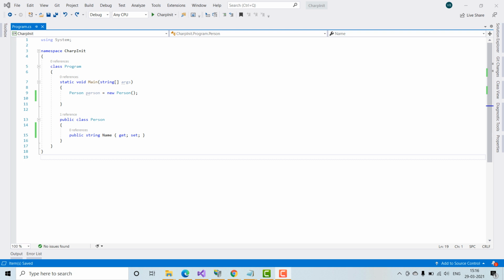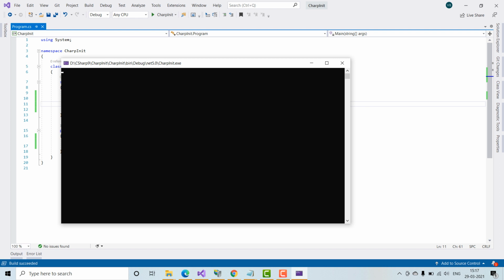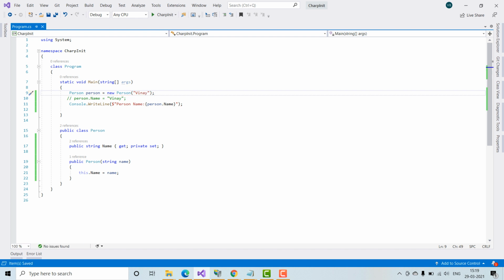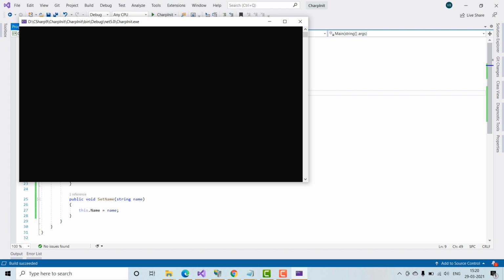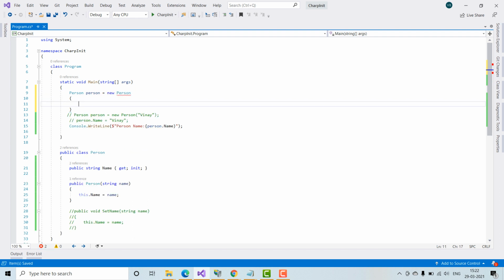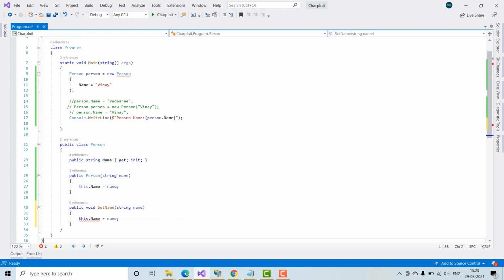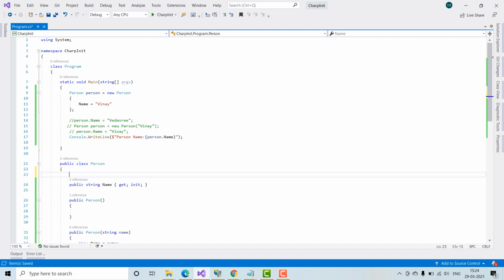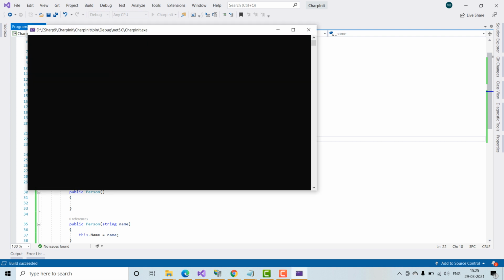CSharp 9.0 features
CSharp init only setters